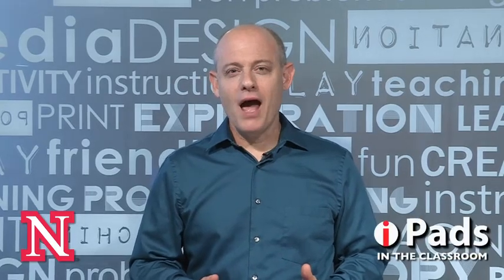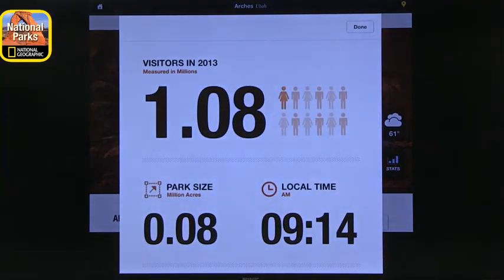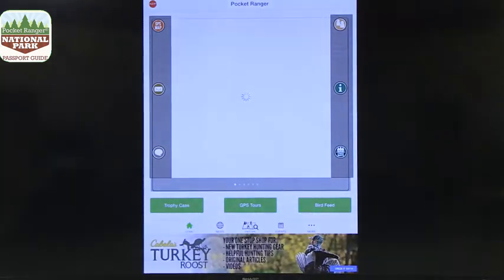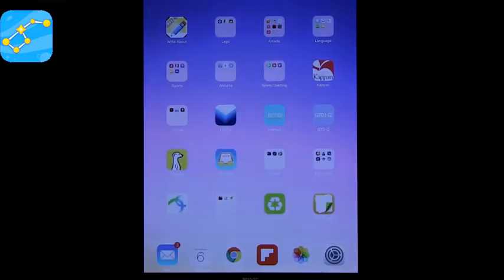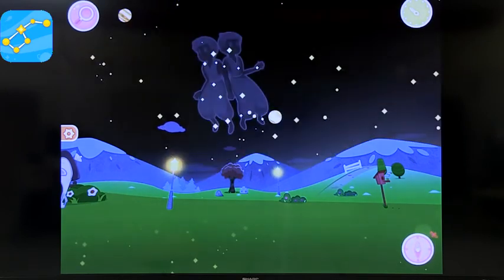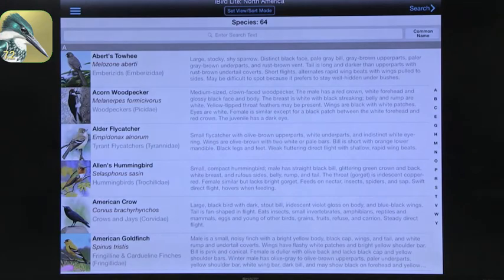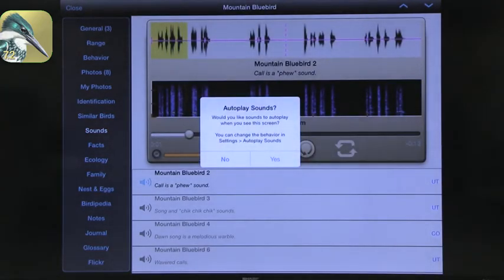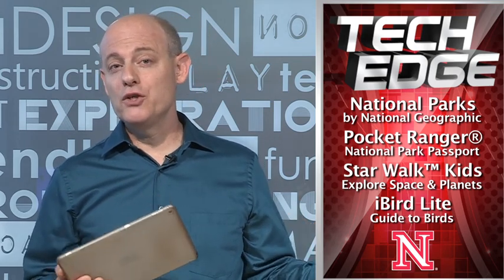Tech Edge, iPads In The Classroom - Episode 170, Apps That Take You Outside